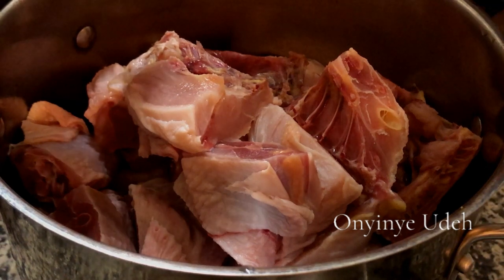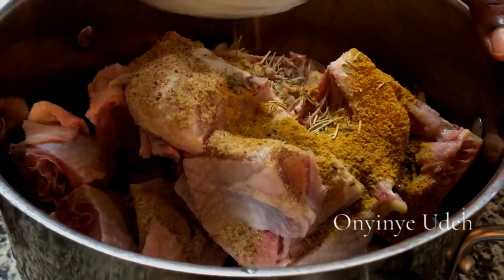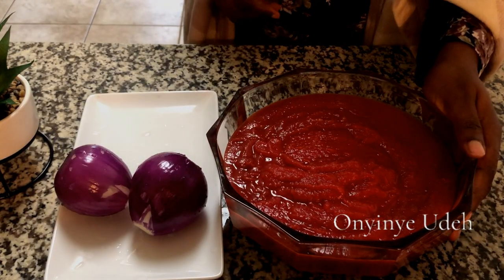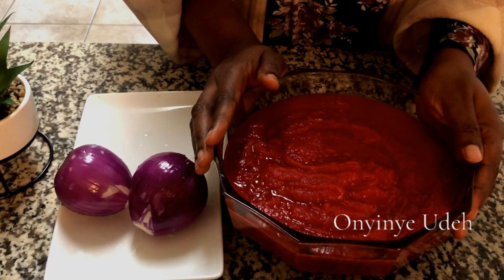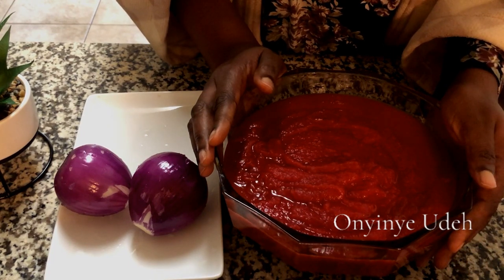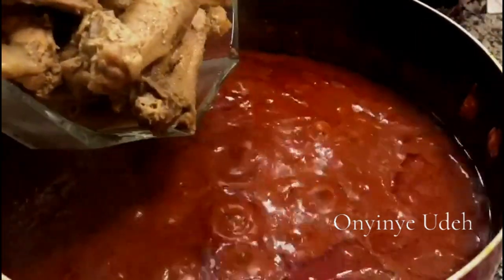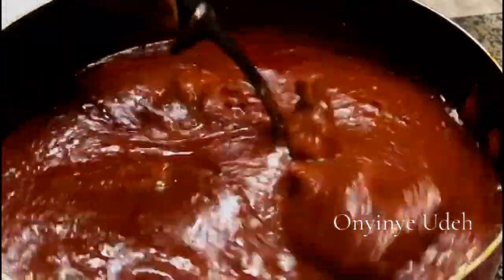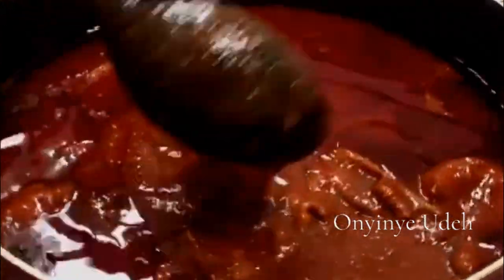THE BEST CHICKEN STEW RECIPE:Simple steps for making the best chicken stew.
In this video, the best chicken stew, i'm going to teach you how to make the best chicken stew. To cook a Nigerian stew, you need a delicious broth and a properly fried tomatoes. This the ingredients for this delicious well cooked Nigerian chicken stew. 1. Hen/Chicken                                              2.Tomato puree                                                                                                                                                            3.Onions&fresh peppers                                                                                                                                               4.Spices:curry, thyme, rosemary,bay leaf, ginger powder, fresh garlic, and fresh ginger.                                                                   5.Vegetable oil                                                                                                                                                                        6.Salt&Bouillion.                                                                                                                                                            If you follow the step i'm going to teach you here, you'll be able to cook the most delicious stew. First season, the meat or fish, using salt and bouillion, blend the fresh pepper with some onions and the fresh spices. i do not add too much garlic and ginger when making my stew, add each spices in smaller quantity, so it doesn't over power the other spices. blend with water and add to the protein, bring it to a boil before adding more water. then allow the chicken to cook properly and while it cooks, i started frying the tomatoes. two steps are important in making a Nigerian stew. 1. Frying the tomatoes and cooking the meat properly to get a tasty broth. To fry the tomatoes, in a pot, add some vegetable oil, enough to fry the tomatoes, when the oil is heated, add some chopped onions, saute until soft and then add bayleaf, curry powder and thyme, add the tomatoes and start frying until, the tomato is dry or properly fried. You know, when you see the oil start popping up in the surface and the color has changed to red. At this point, add the broth to the tomatoes, season properly, cover and allow to simmer properly before adding the meat, stir, taste and then allow to simmer once again and the stew is ready! Enjoy with white rice, or bread!